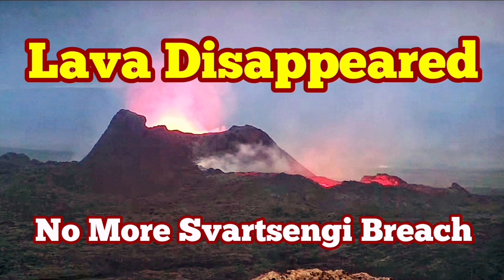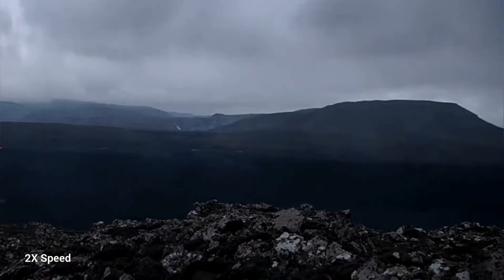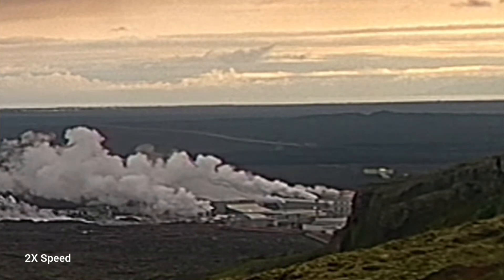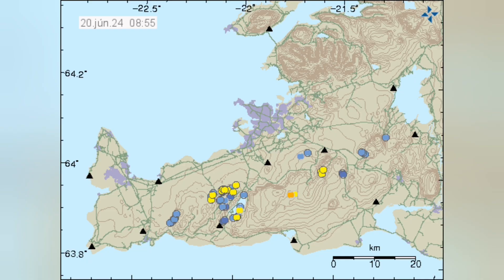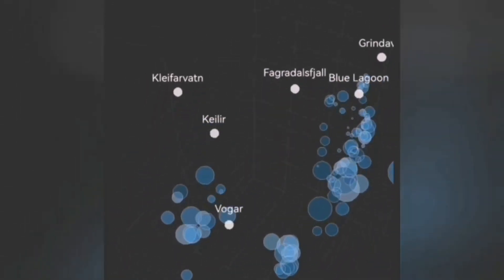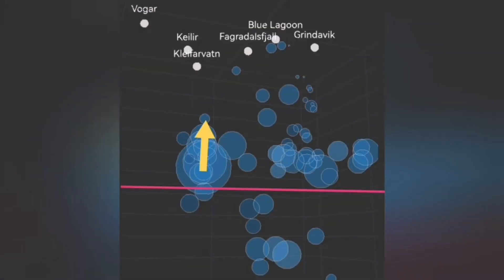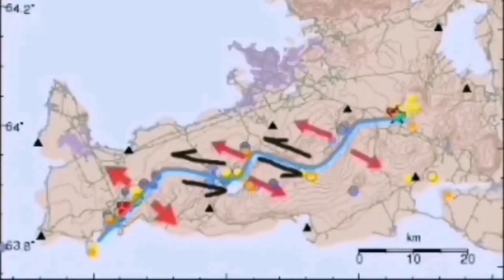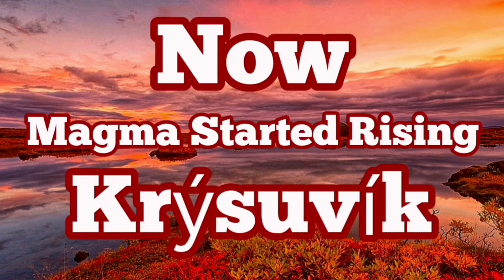Lava Disappeared, No More Defence Wall Breach In Svartsengi, Iceland KayOne Volcano Eruption Update